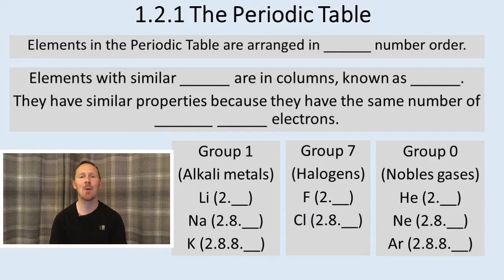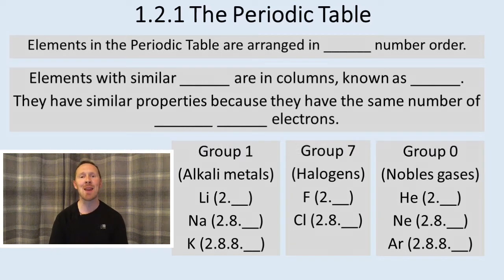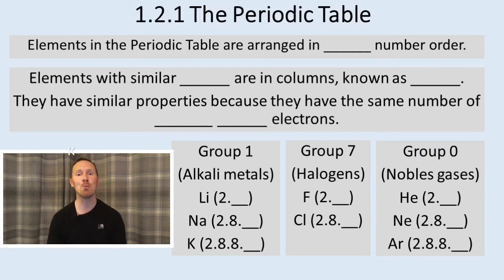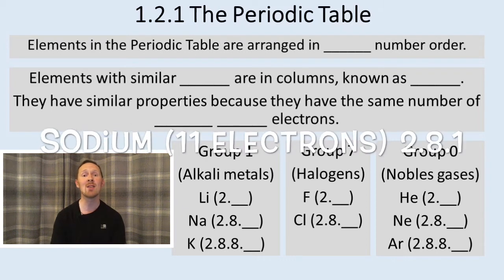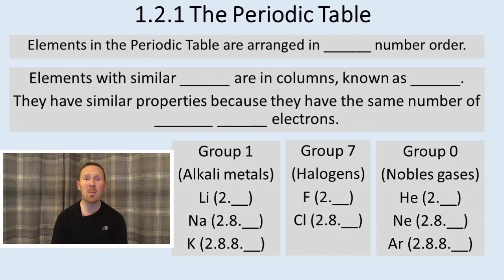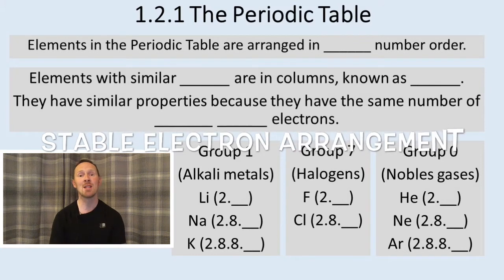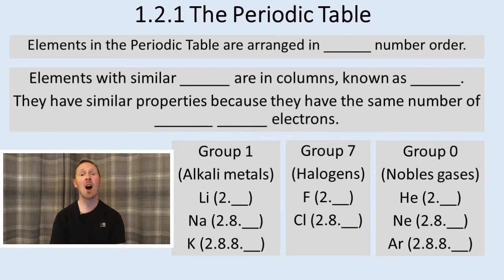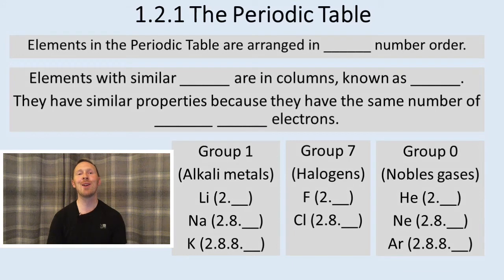How are elements arranged in the modern Periodic Table? How to succeed at GCSE’s - 1.2.1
How to succeed at GCSE’s - 1.2.1 The Periodic Table